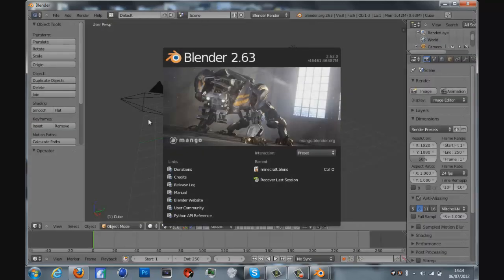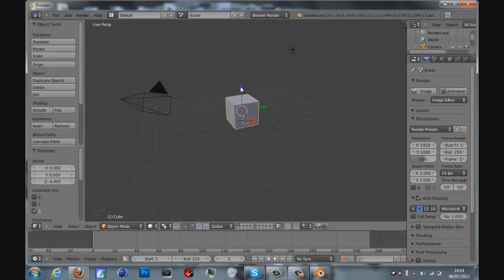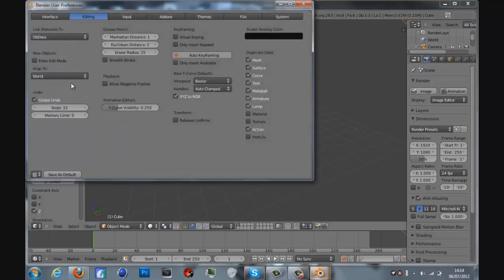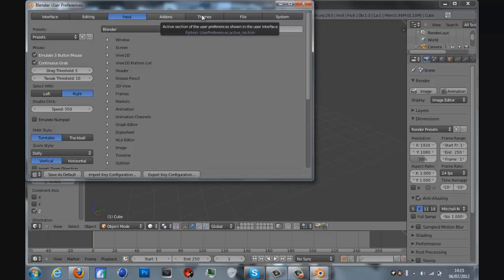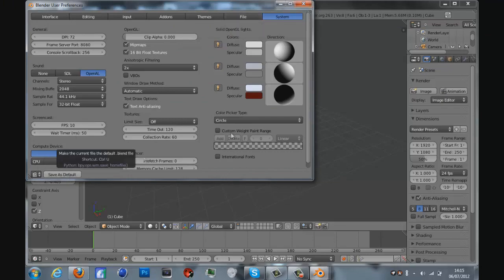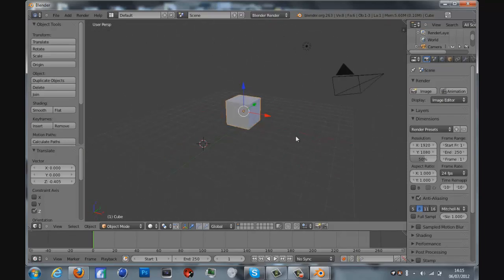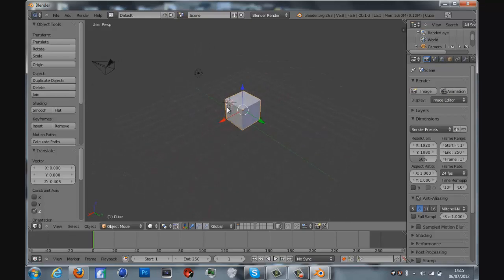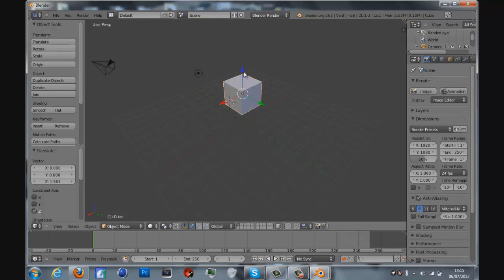Tutorial: How To Move The Screen In Blender 2.6 For Laptop Users (Click And Drag Tutorial)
How To Move The Screen In Blender 2.6 For Laptop Users (Click And Drag Tutorial)

here is a tutorial on how to move the screen/camera in blender 2.6
blender is used for minecraft anmation and fallen kingdom by captin sparkles was made with blender so if you want an animation tutorial send me a pm and i will make one